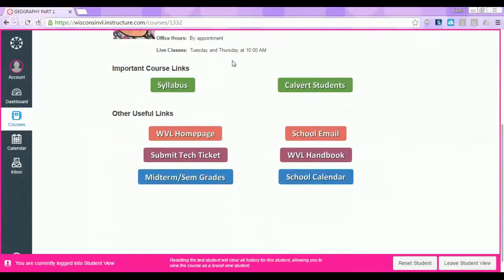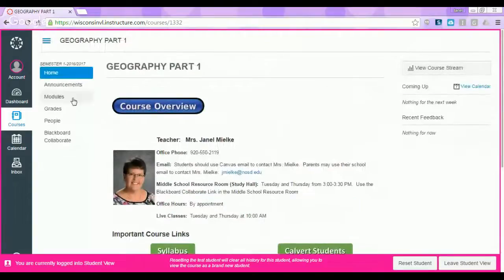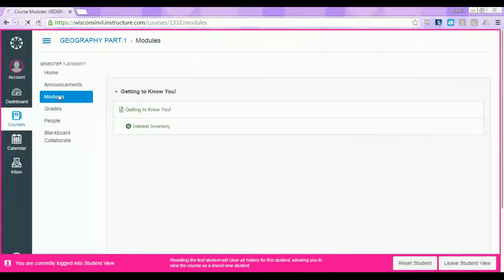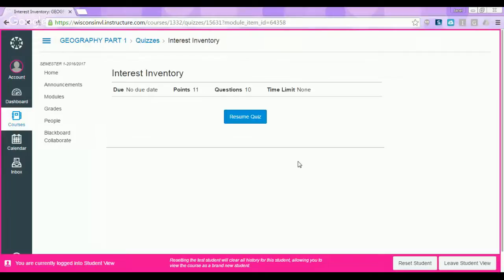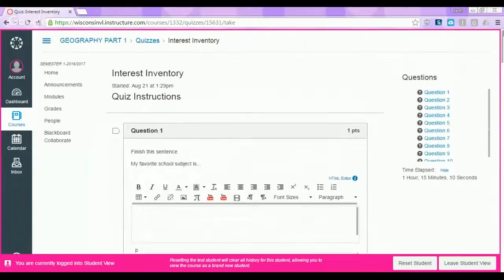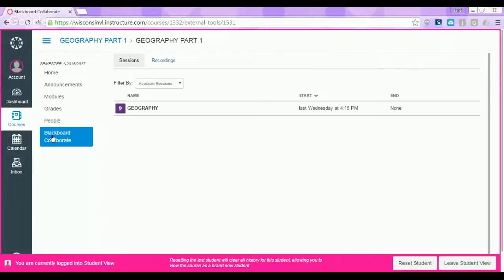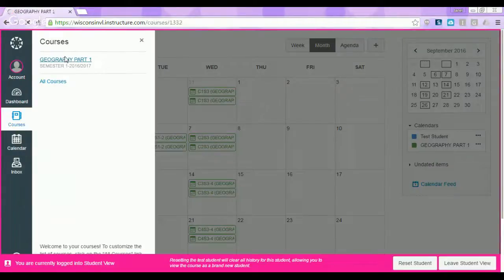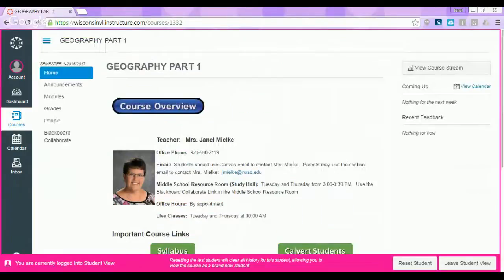Geography (Social Studies 7) - 2016-17